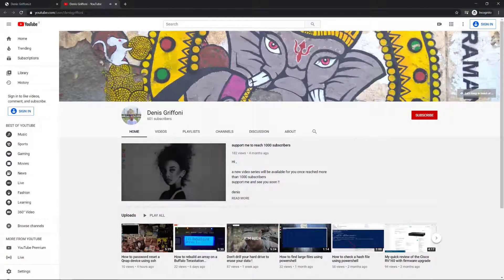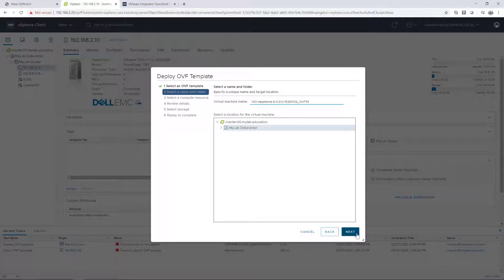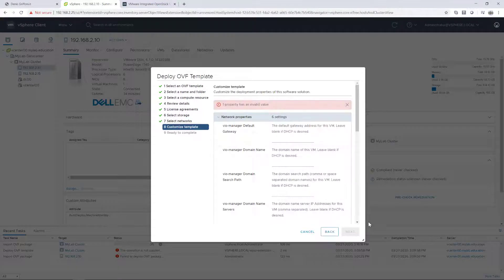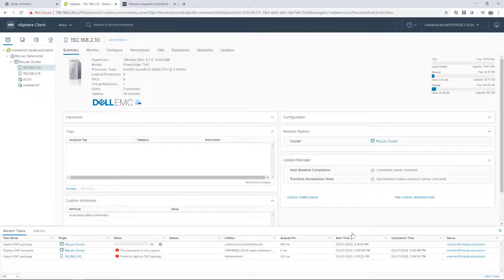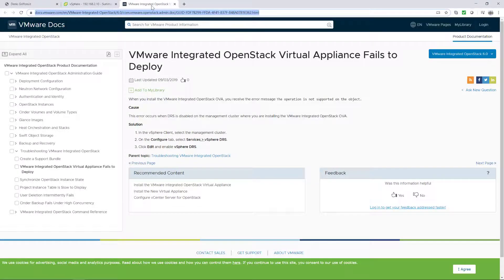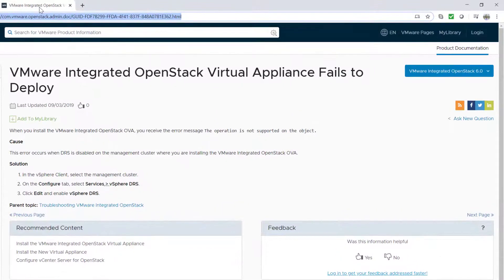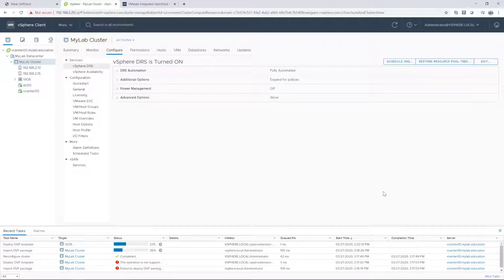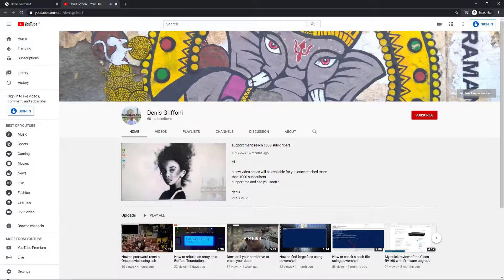The operation is not supported on the object while deploying VMware Integrated Openstack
In this video you will see how to troubleshoot The operation failed due The operation is not supported on the object while deploying VMware Integrated OpenStack virtual appliance